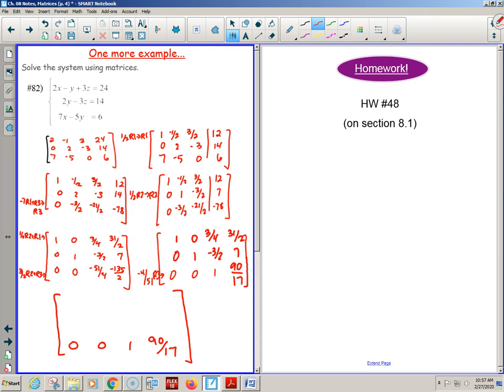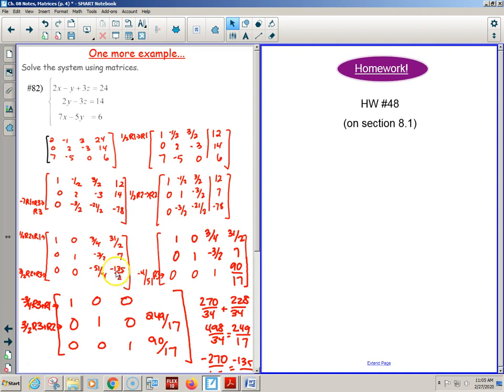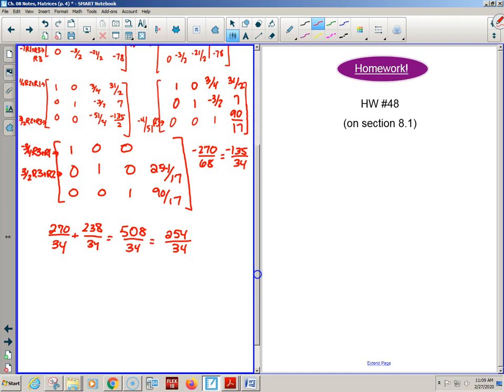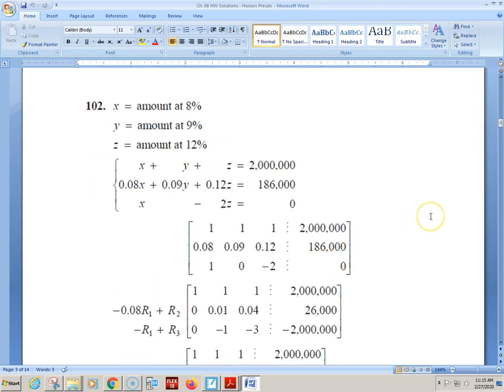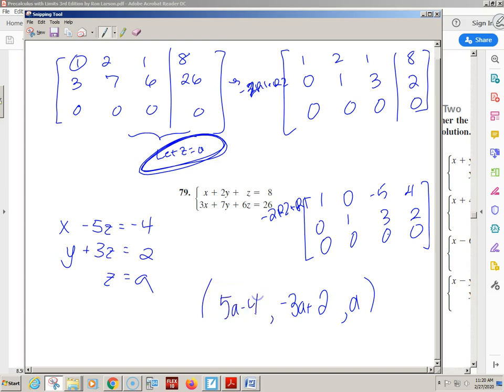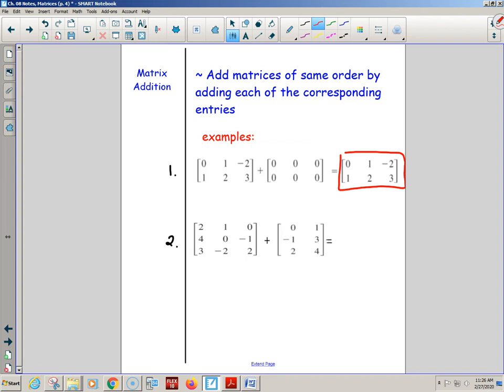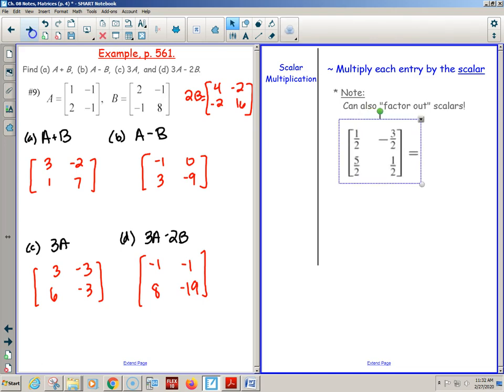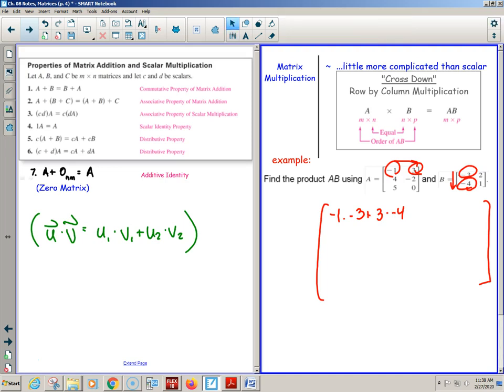HPrecalc 02 27 20